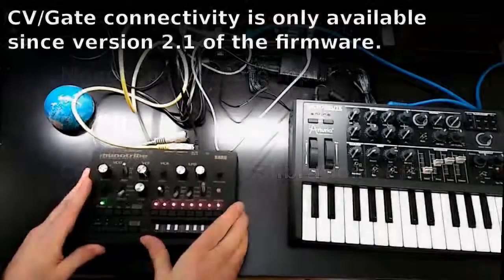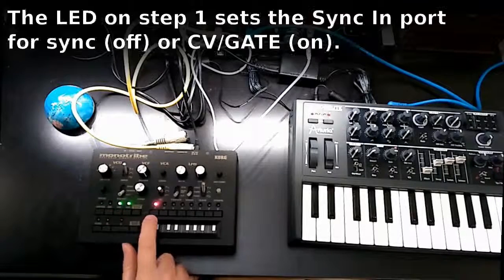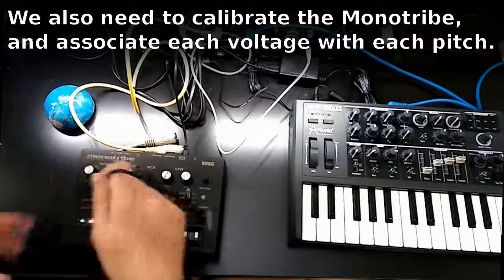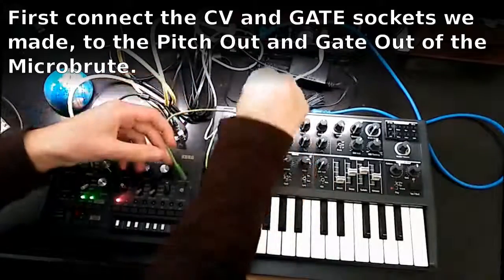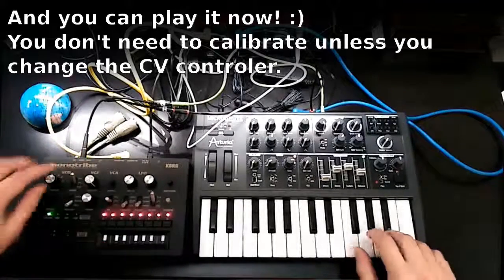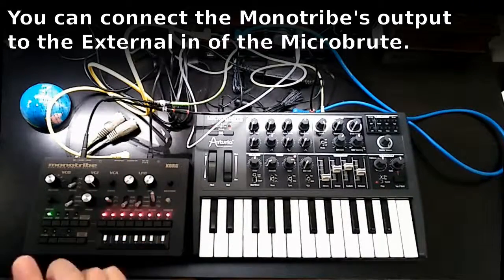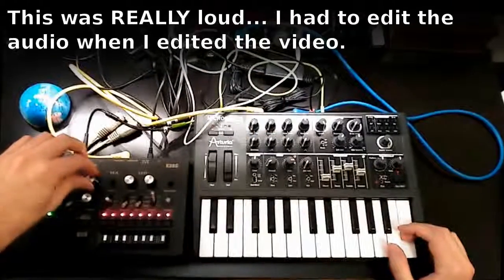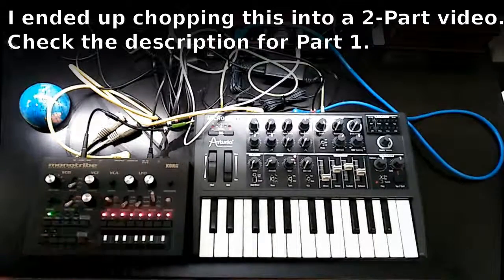Control Voltage on the Monotribe - Part 2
In Part 1 I explained how to do an adaptor for controlling the Monotribe from Artirua's MicroBrute, using Control Voltage. In this second part I show how to configure the Monotribe and test the end result.